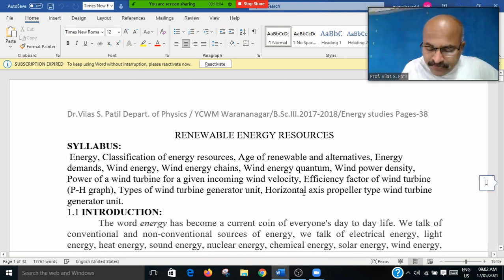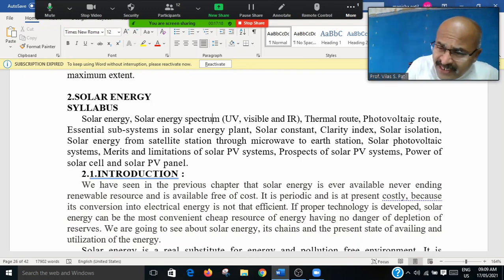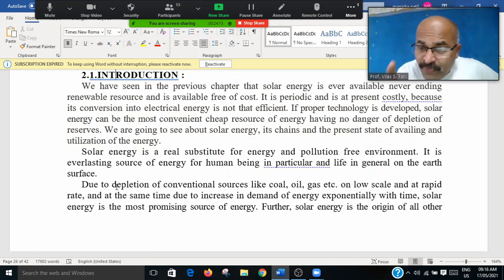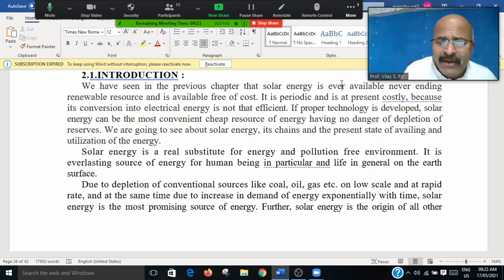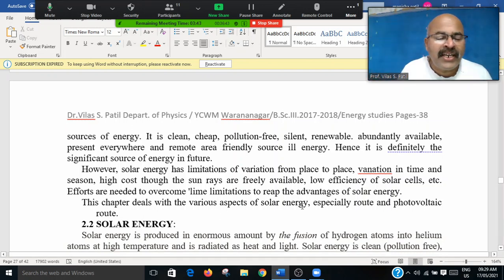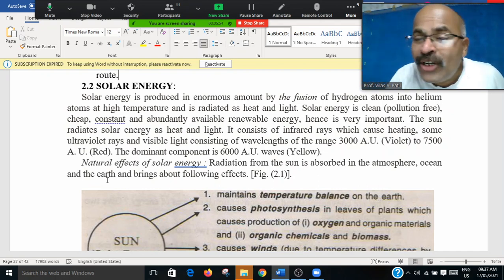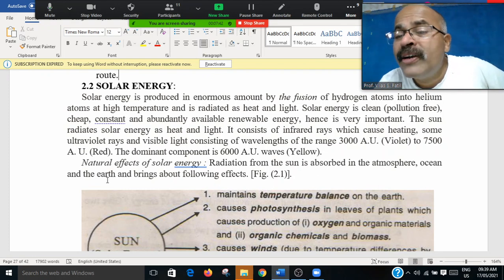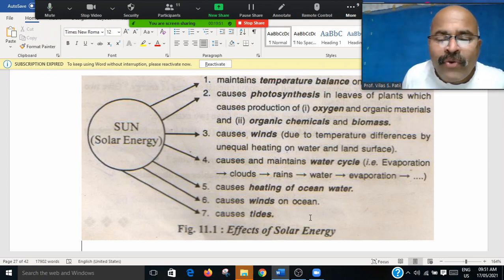Solar Energy- Introduction and Solar energy effects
Dr. Vilas Shamrao Patil/ YCWM Warananagar / Department of Physics/ B.Sc.III-  Solar Energy- Introduction and Solar energy effects